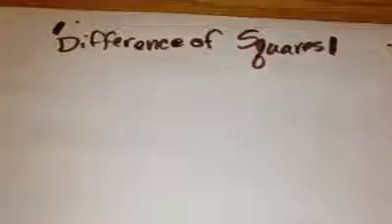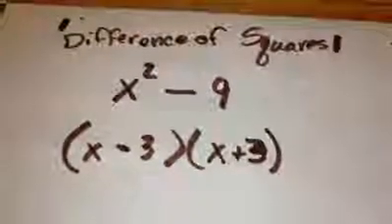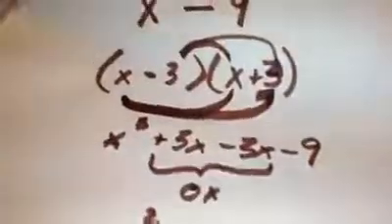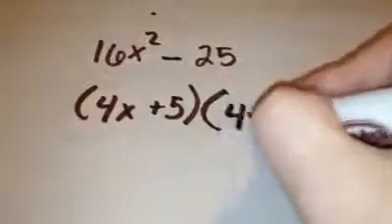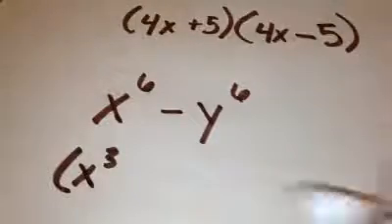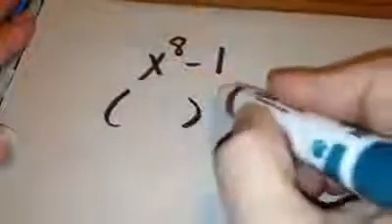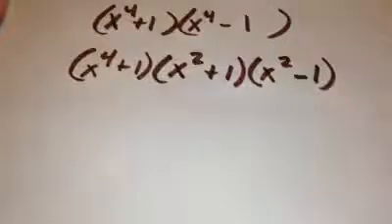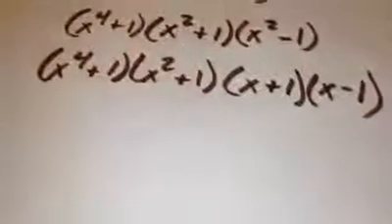difference of squares